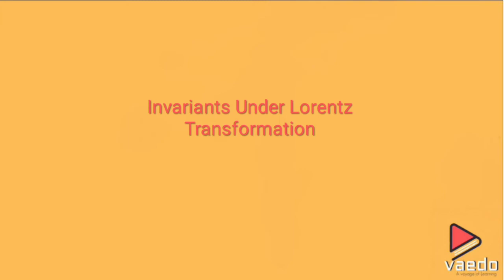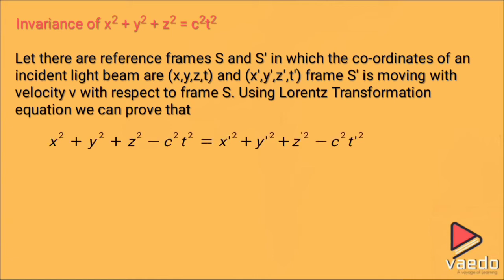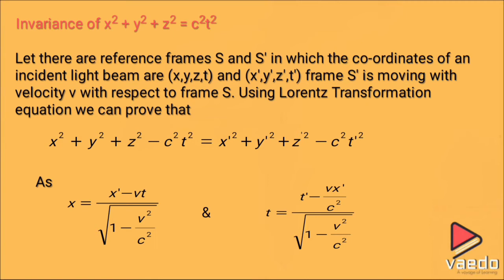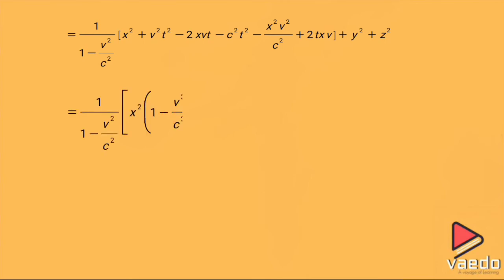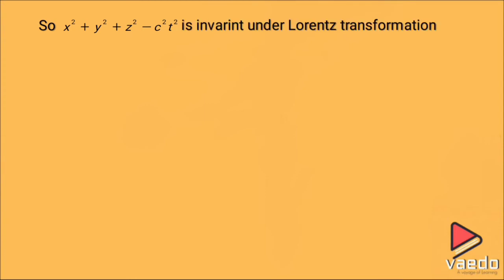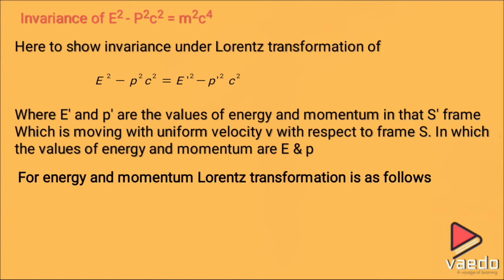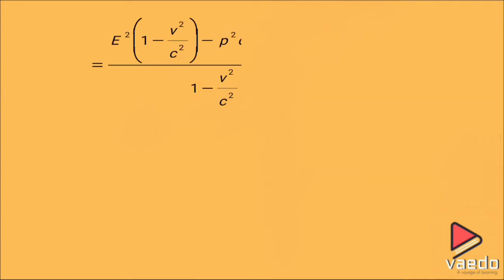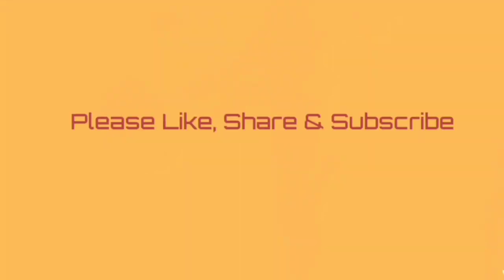Invariants under Lorentz Transformation l Special Theory of Relativity #7.0 || PHY@VAEDO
Hello Everyone. !
You are on VAEDO, a voyage for all curious learners.
Here in this video, you will learn about Invariants under Lorentz Transformation ( Invariance of space - time & momentum - energy ). This is part #7.0 of special Relativity Series.
powered by VBYA Innovations Private Limited